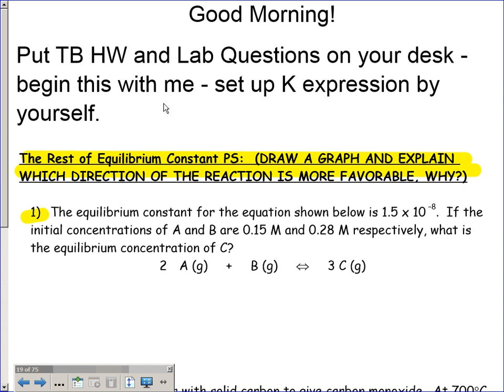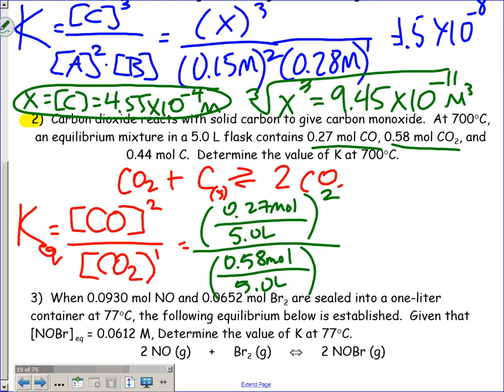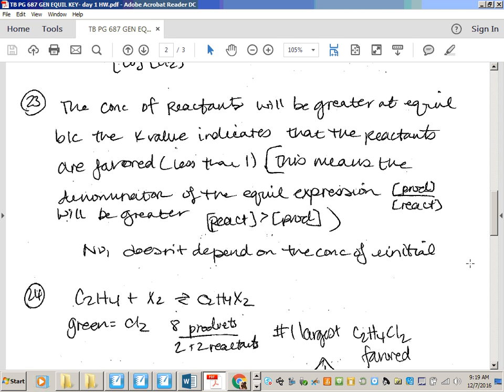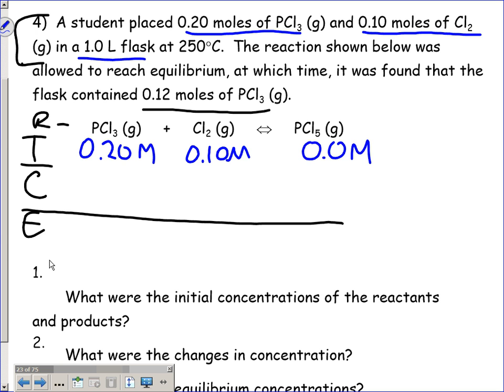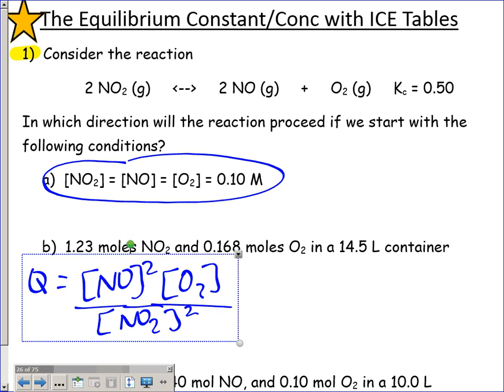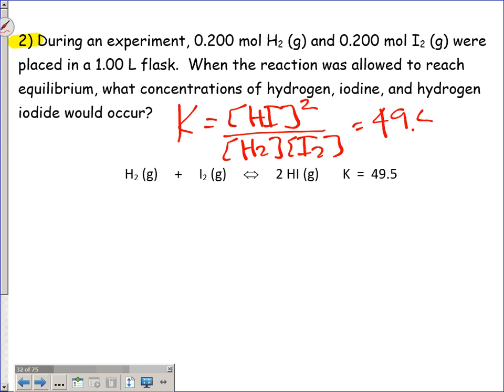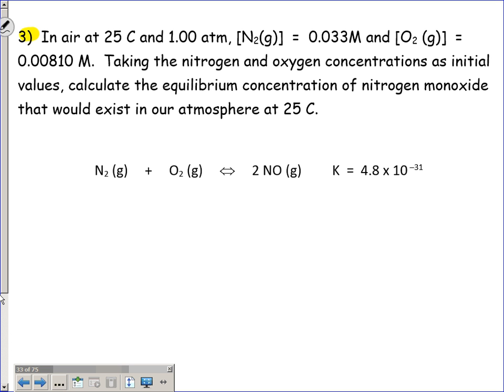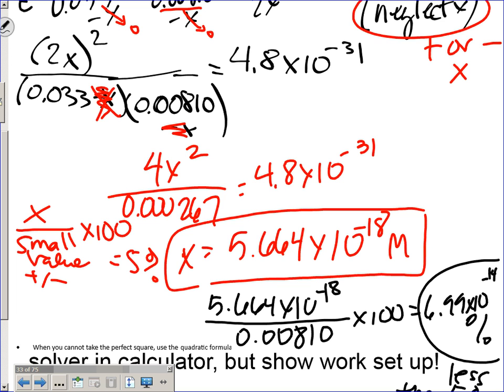AP Chem ICE Boxes